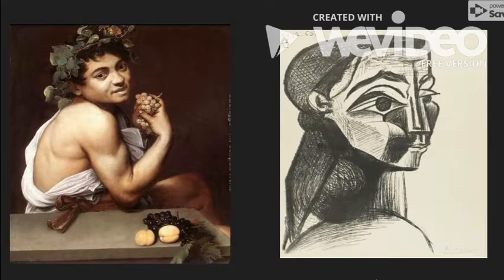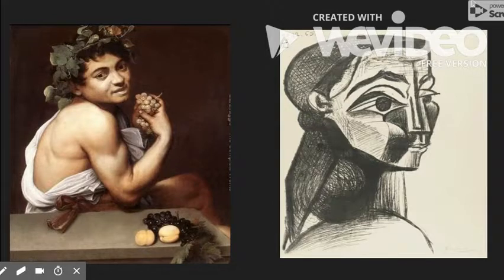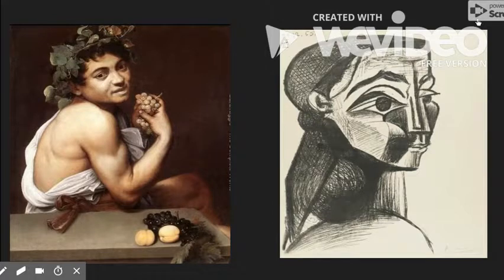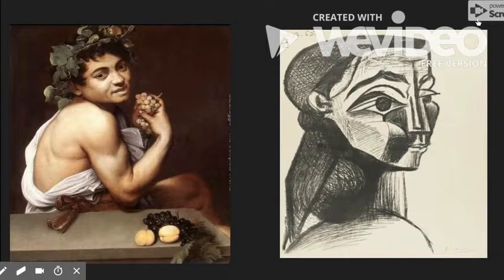Portraits by: Ashley Bustos